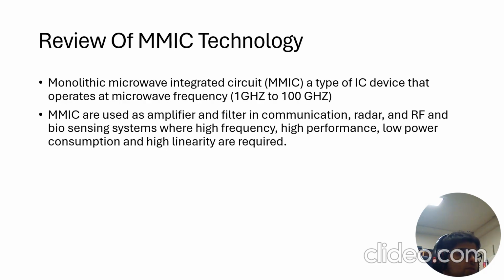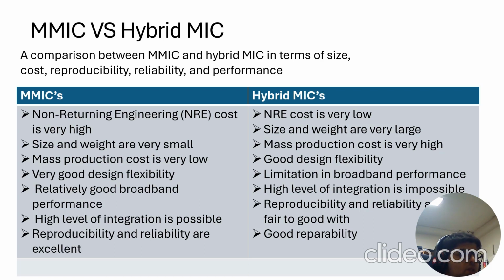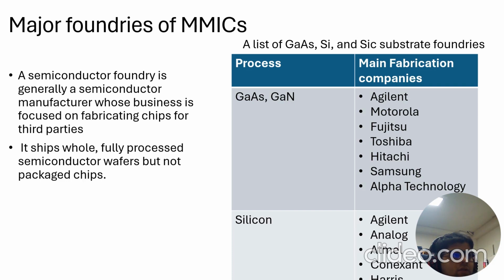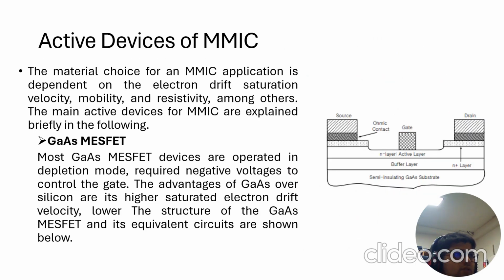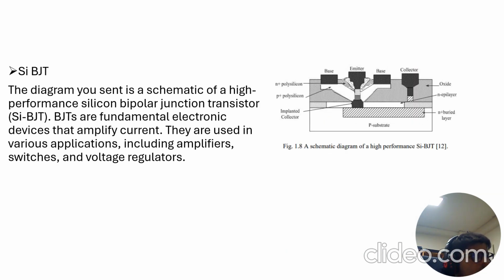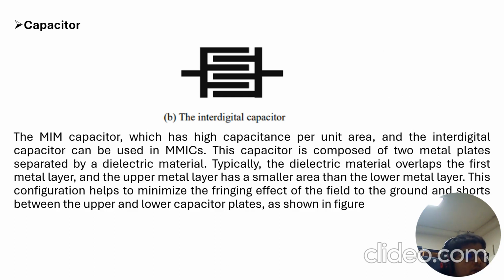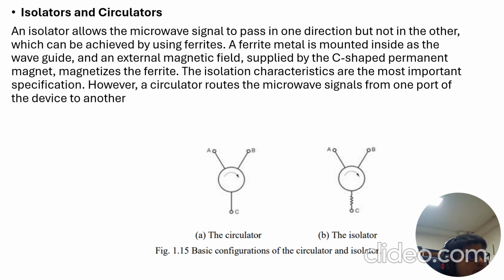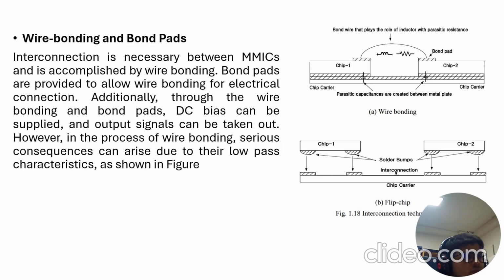Introduction to MMIC Technology